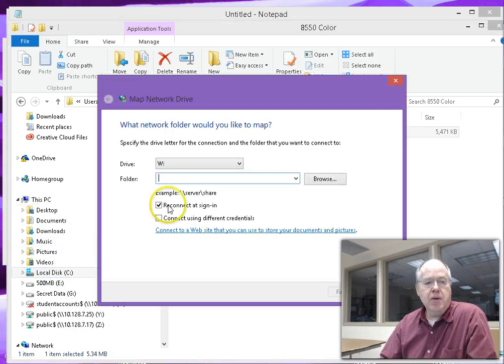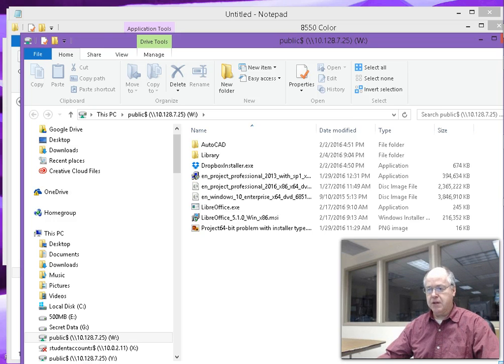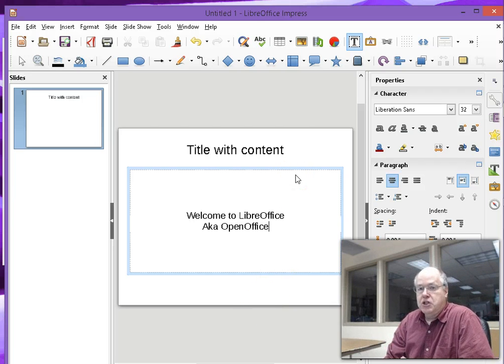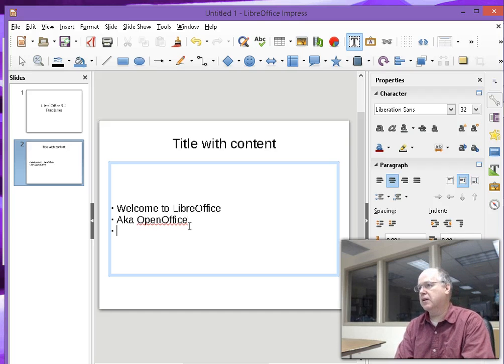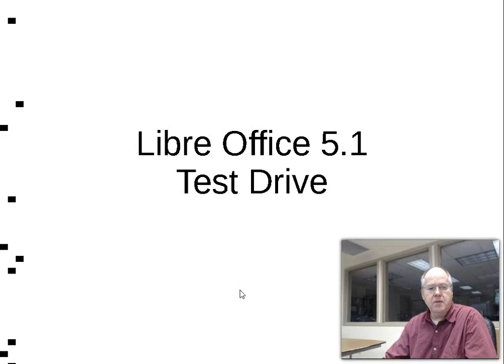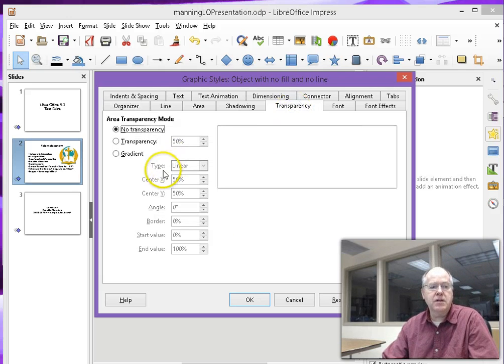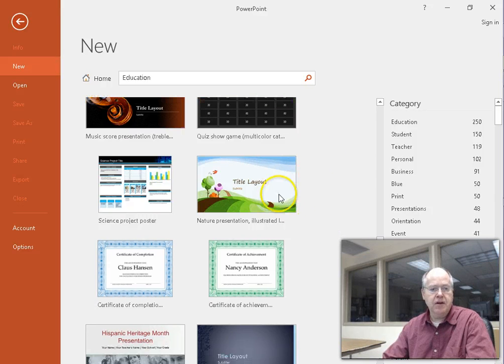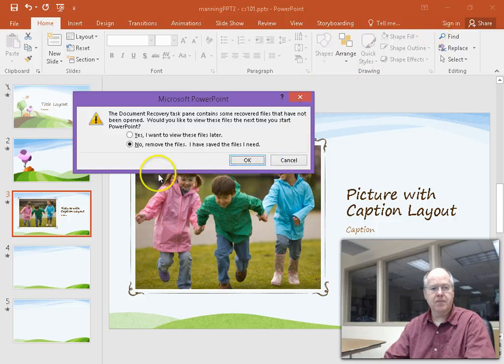160203 cs101 Day 15 LibreOffice, PPT2